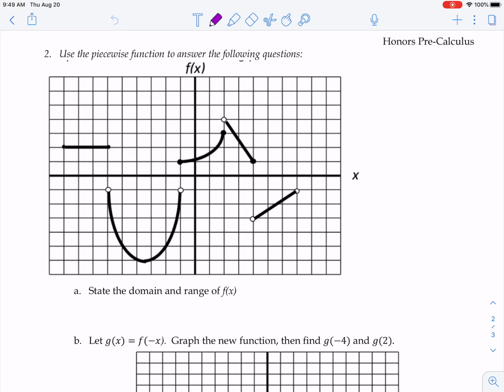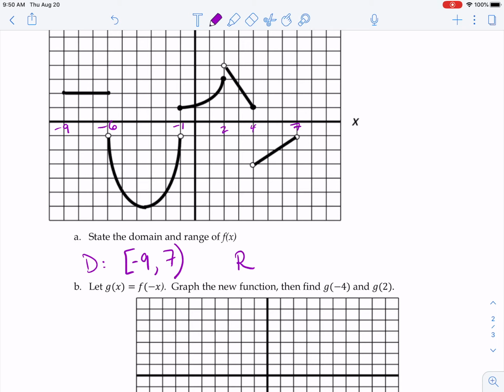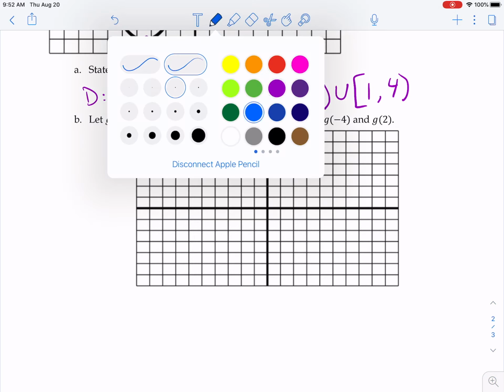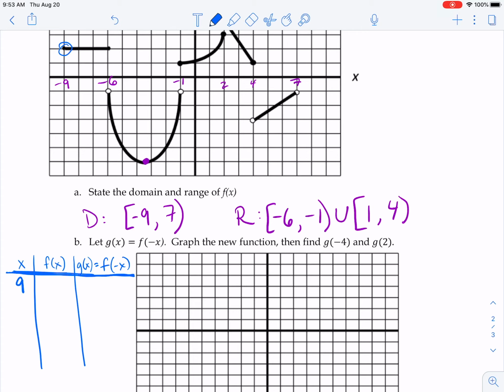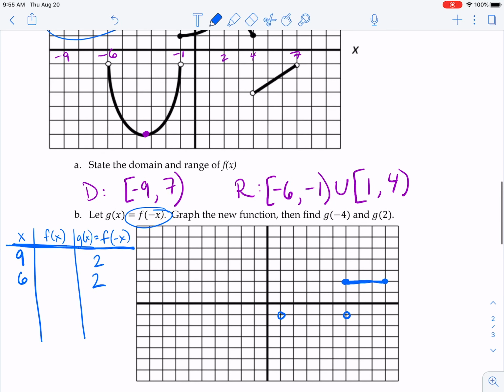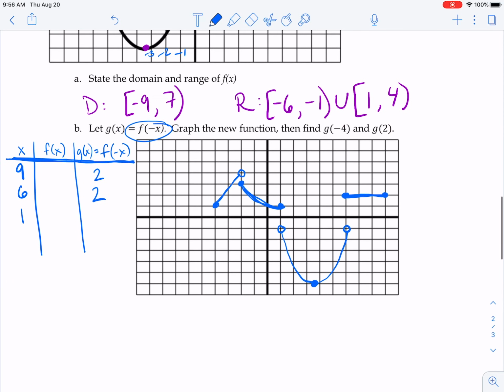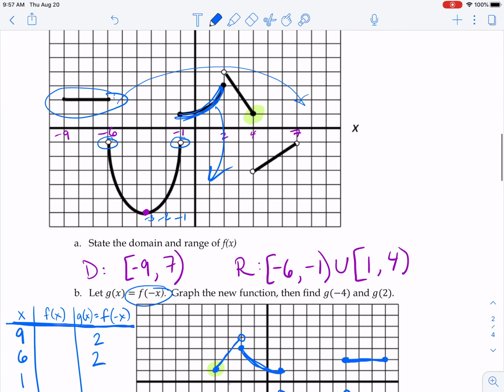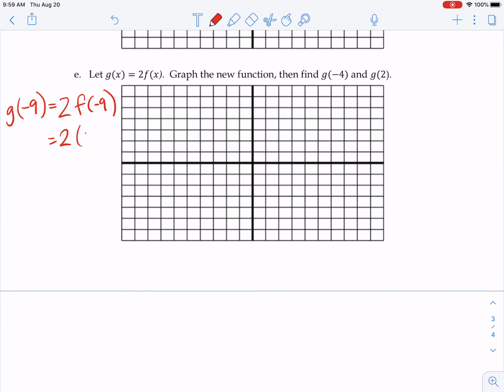Transforming a Piecewise Function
Ms. Kosh shows how to transform a piecewise function for PreCal.